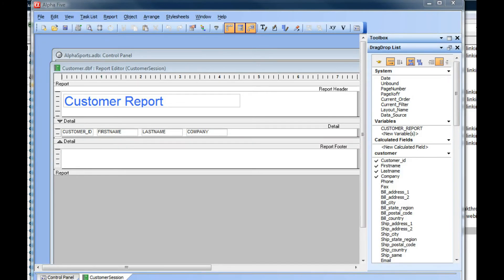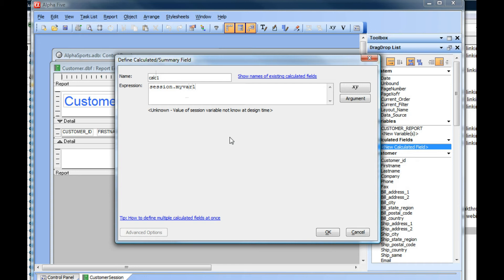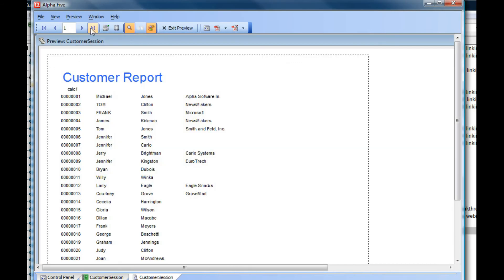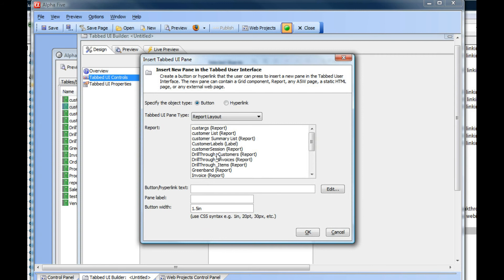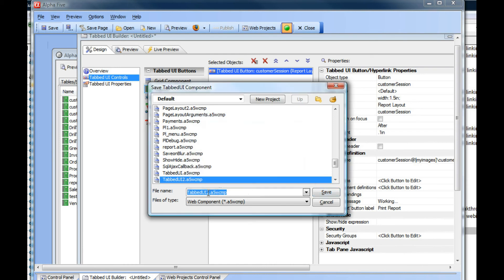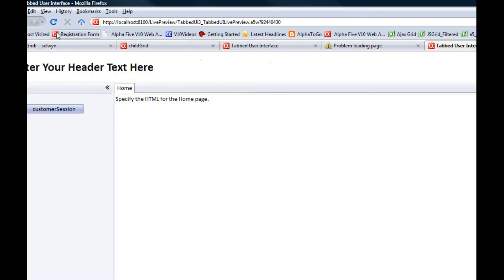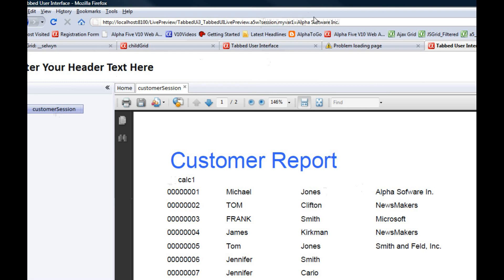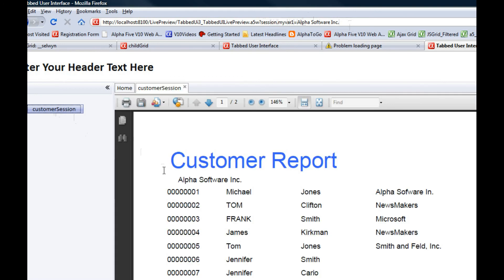V11 Reports - Using Session Variables in Reports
68 Alpha Five v11 Reports using session variables

Session variables are used throughout web applications. You can reference session variables in reports. This video shows how you can place a calculated field on a report to print out the value in a session variable (Requires build 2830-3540 or above).